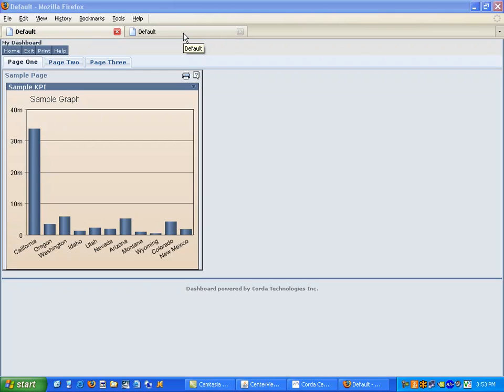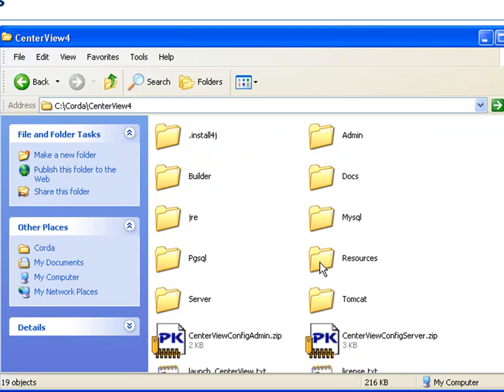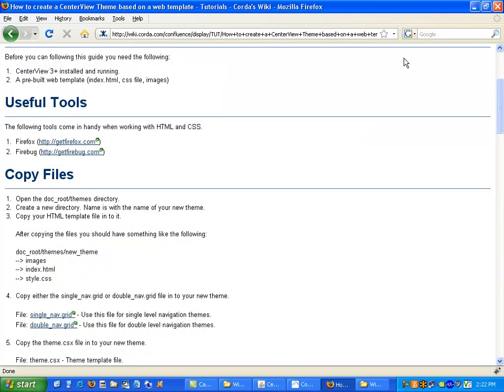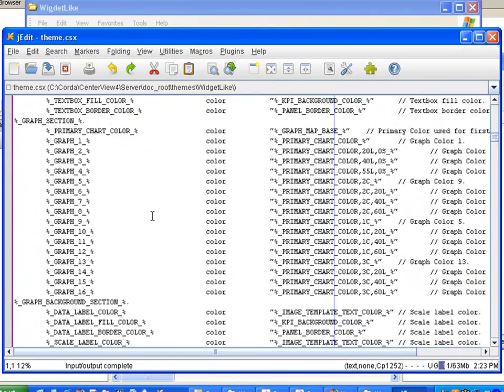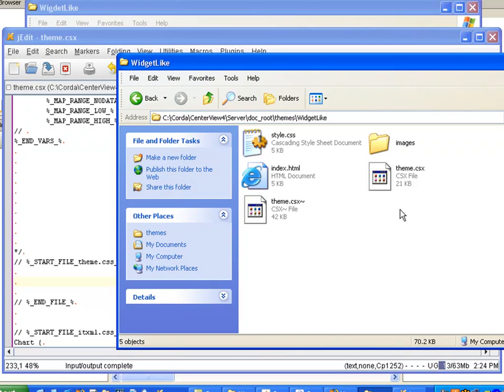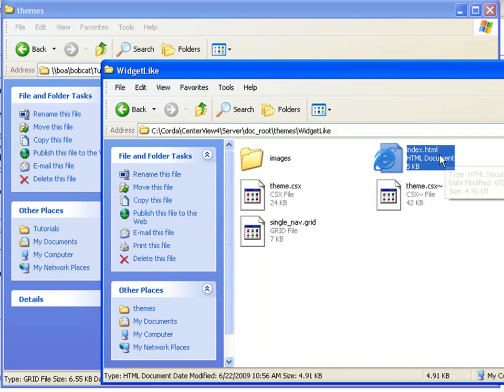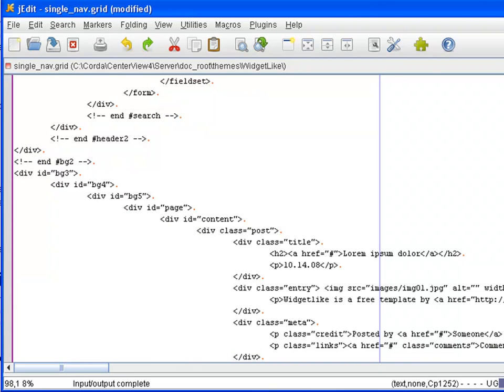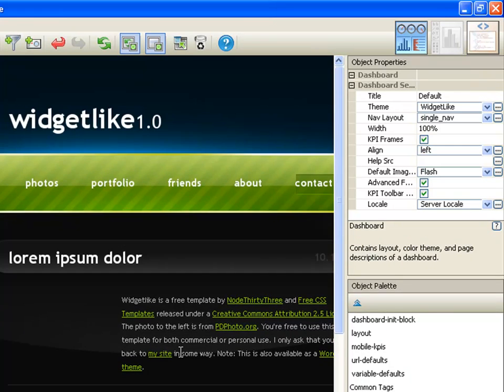Create a CenterView Theme from a Web Template, Part 1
This tutorial shows the steps necessary to convert an HTML/CSS theme into a Corda CenterView theme. Part 1 of 2.